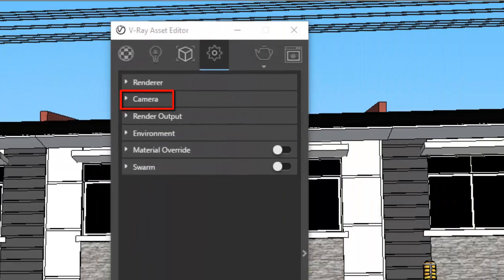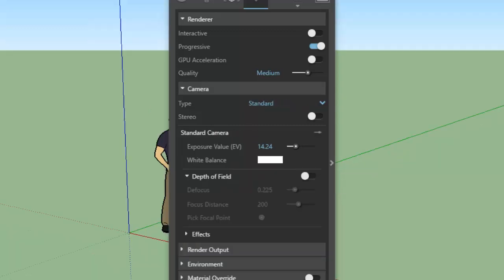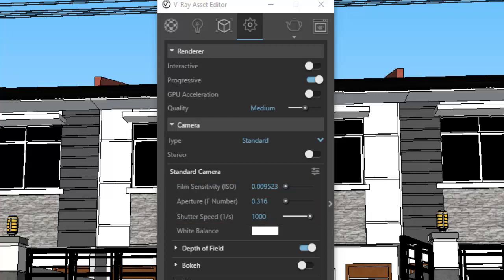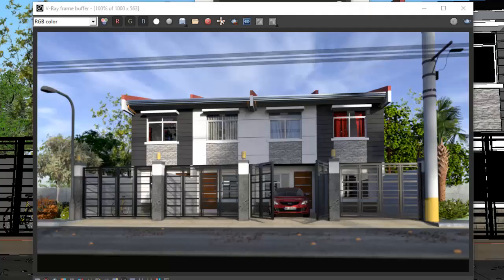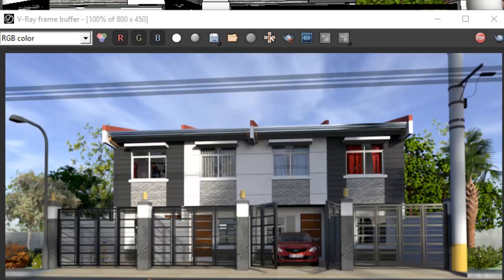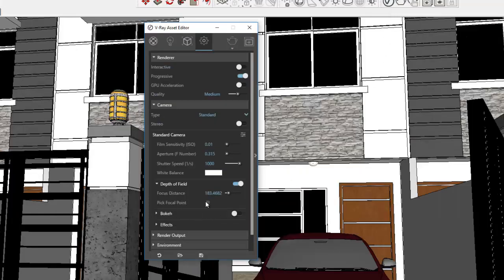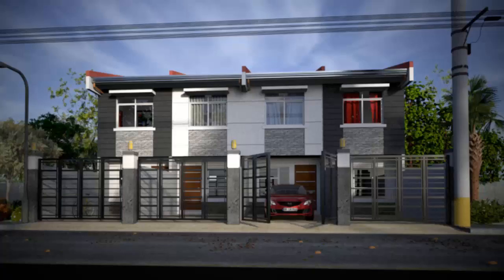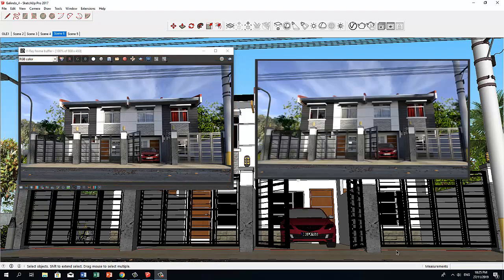How To Use Camera Settings in Vray For Sketchup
The camera settings in vray for sketchup works just like a physical dslr camera.  Both use control parameters like the ios, f-number, and shutter speed.  Find out more in this video.

Category
Education